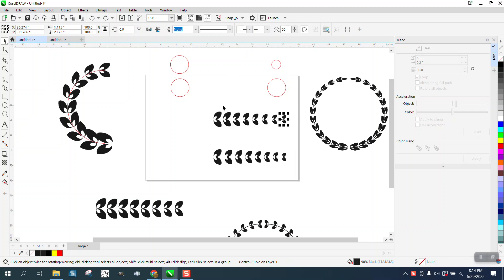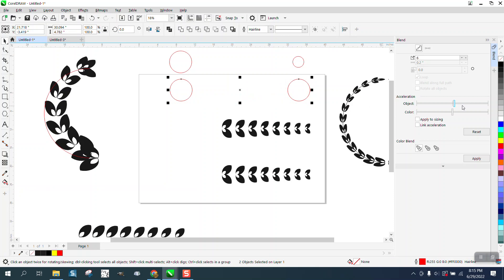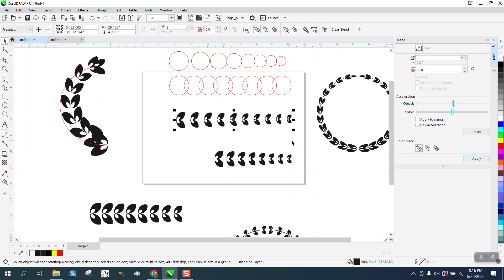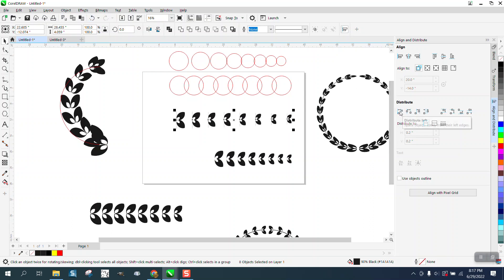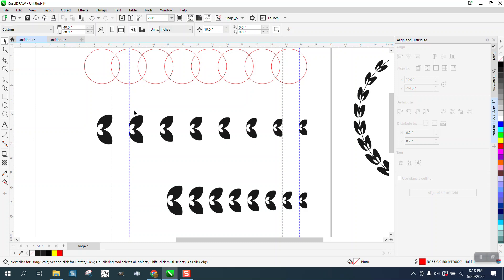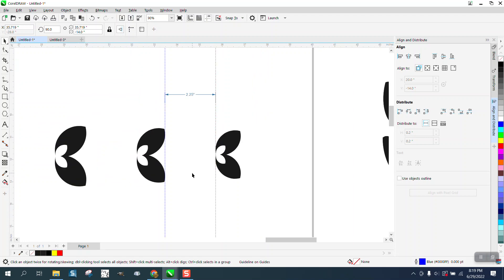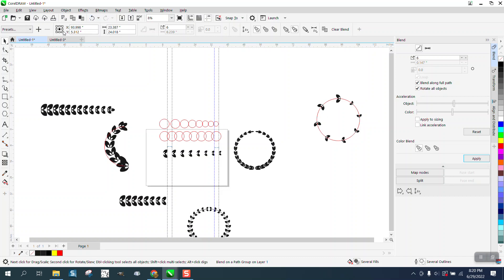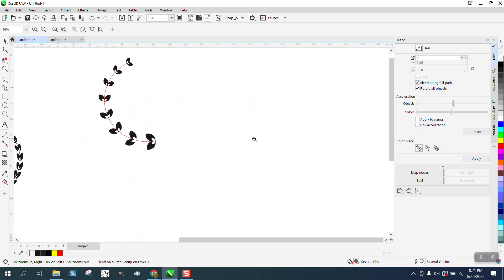Corel Draw Tips & Tricks Blend to Path Spacing